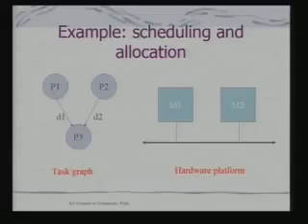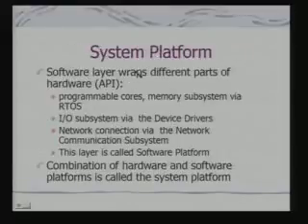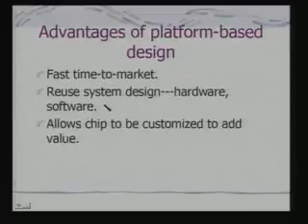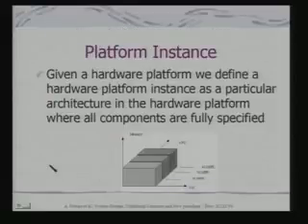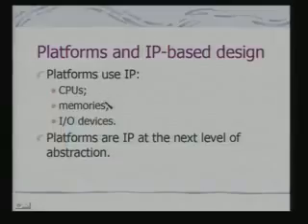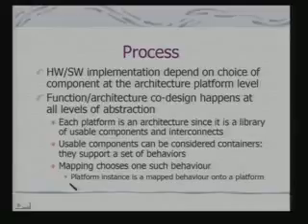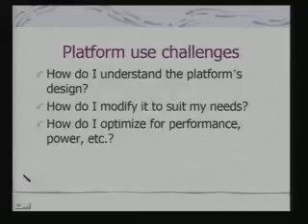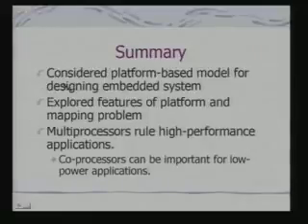lecture 32Designing Embedded Systems V Video Lecture, IIT Delhi